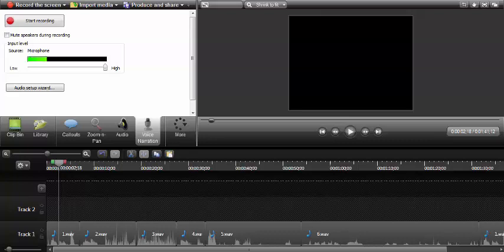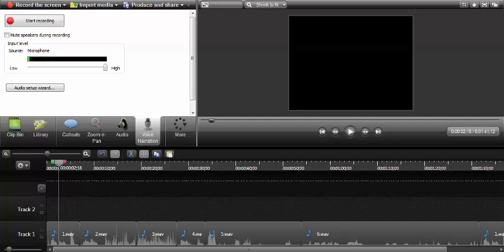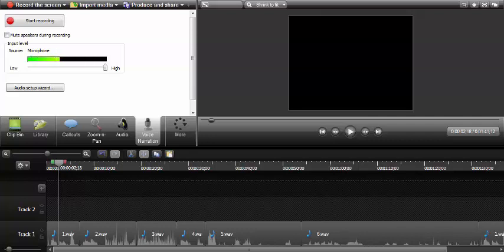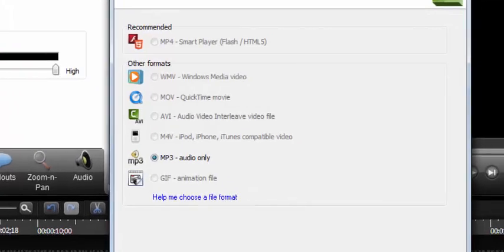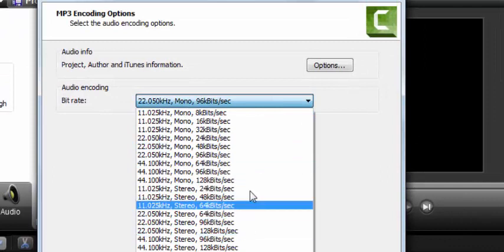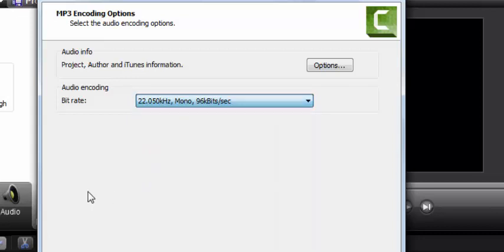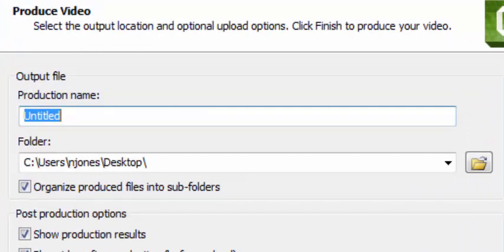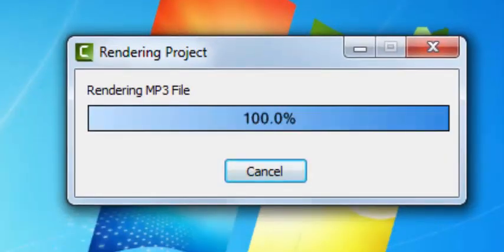How to Save as Only MP3